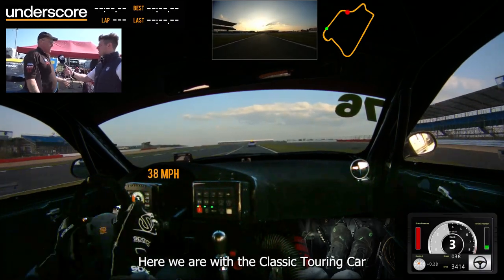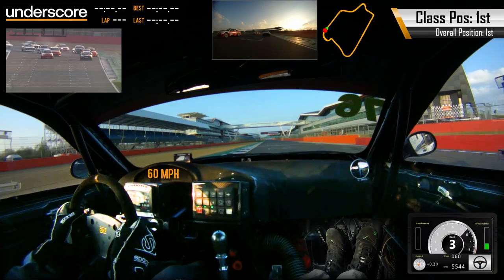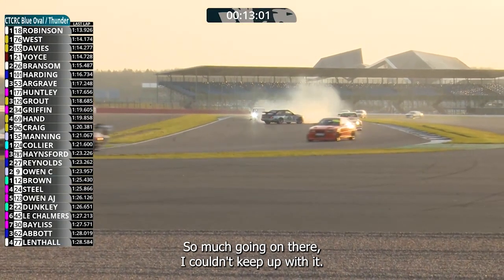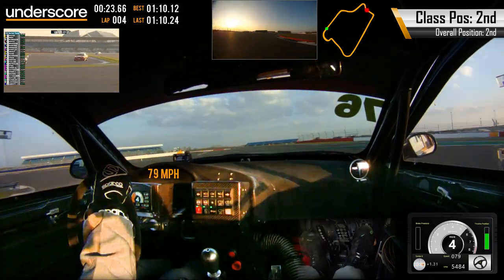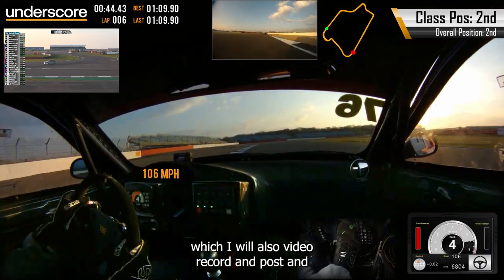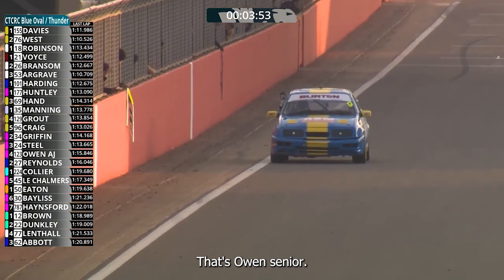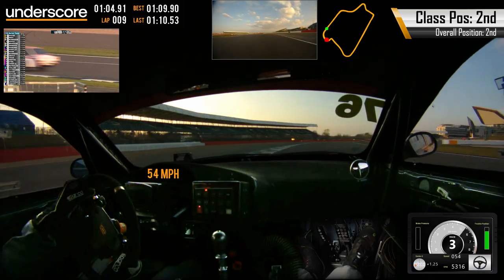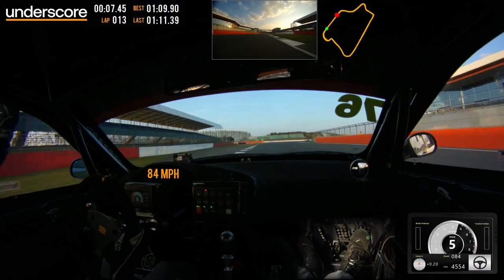Getting it wrong at the CTCRC Thunder Saloons | Silverstone International | 26 March 2022 | Race 1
I don't normally hit other cars, but for some reason I made an exception for Craig Owen. Sorry again Craig! Racing with the Classic Touring Cars Thunder Saloons is always great fun. The range and quality of cars is immense, from Aussie V8 Supercars, through ex BTCC Touring Cars, massive power turbo nutter Audis, Cosworths and Skylines, classic Ford Escorts and Aston Martins, to the odd BMW M3 crashing about the place.

You are onboard with Jason West in the Underscore Racing BMW M3 at Silverstone on the International Circuit in Northamptonshire. We're massively down on power compared to the Class A cars and to Jason Davies in his ex-Time Attack Sierra Cosworth but we're going to give it a good go. This was the first weekend after the winter break, which might explain the volume of crashes, car failures and endless car repairs.

Included is race day video with thanks and credit to the BARC Dave Goddard commentating and Ian Waterhouse for the post race interview.

For more information on the CTCRC Thunder Saloons Big thanks to Gee Sport for fixing the car every time it came back to the garage.  Also to Gareth at Autologik for the Motec fettling over the season.

Your feedback is always welcome, so please keep it coming!

0:00 Green flag witterings
2:33 Rolling Start
3:18 Sitting duck!
4:05 Near miss
4:26 Replay: near miss & spin
8:39 Fastest lap
10:49 Flame throwing Cossie!
12:59 CRASH!!
13:39 Sorry Craig!
14:31 Yellow flags
17:50 Over the line
18:31 Final thoughts & post race interview

Credit to Pat Cranham and Jonathan Fletcher for the cover photos :-)